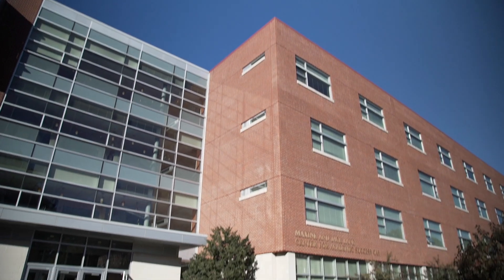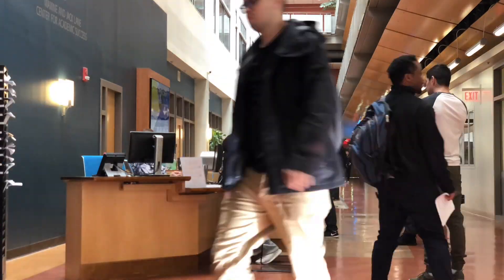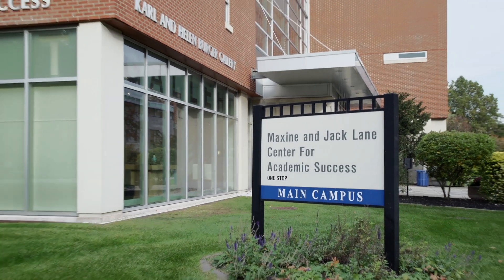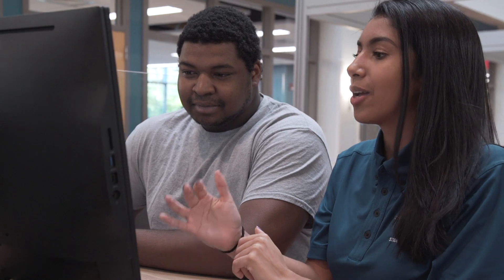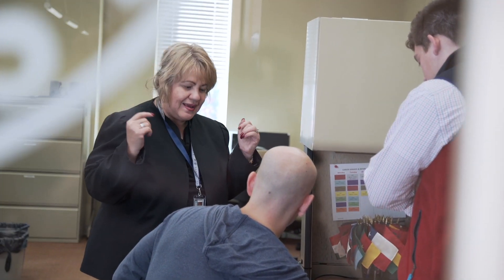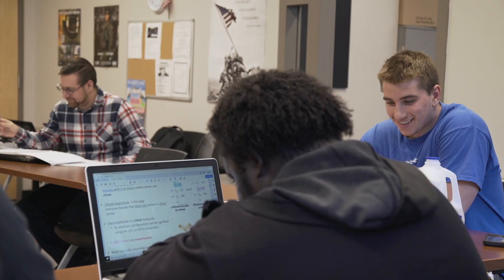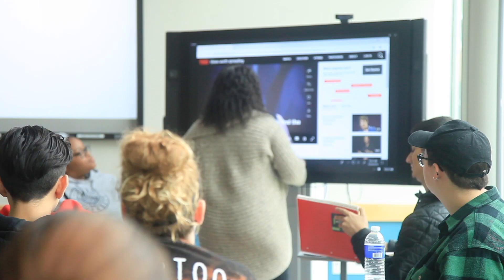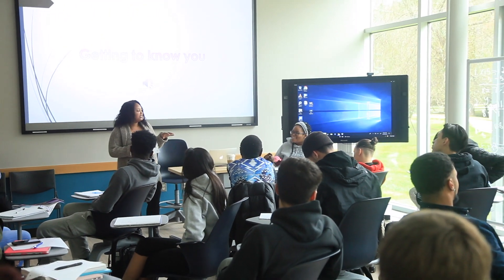Transformed Center for Academic Success Puts Student Services Front and Center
The newly renovated Maxine and Jack Lane Center for Academic Success (CAS) now serves as a central location for students to access academic support; financial aid, registrar and career services; scholarship, internship and international studies information; and more. New smart classrooms, space for study sessions and a dedicated veteran's lounge, make it a place for all students to succeed. Check it out.